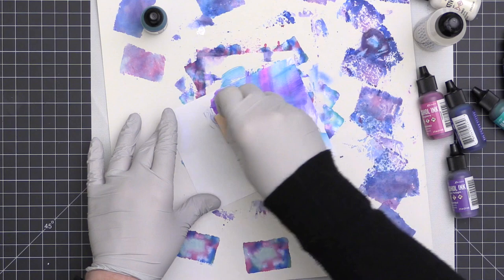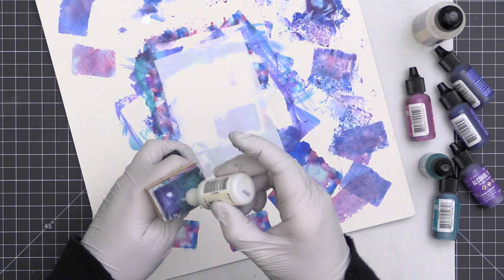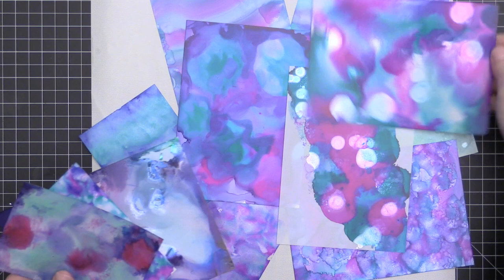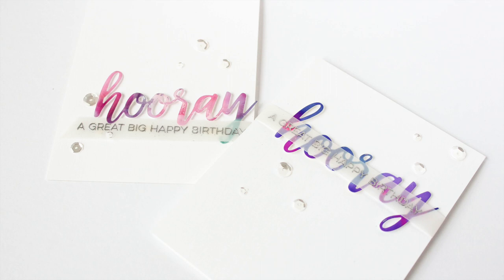How To Make Alcohol Ink Backgrounds With Ranger Alcohol Inks And Copic Marker Refills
For more still shots, information and a complete list of supplies, visit the In Touch Blog
Supplies List:
Crystal Clear Plastic, Medium Weight 8 1/2" x 11" (10 pk)
Essentials by Ellen 40 lb. Vellum, 25 pk
Pretty Pink Posh Sequins, Sparkling Clear Mix (4mm, 6mm, 8mm &10mm )